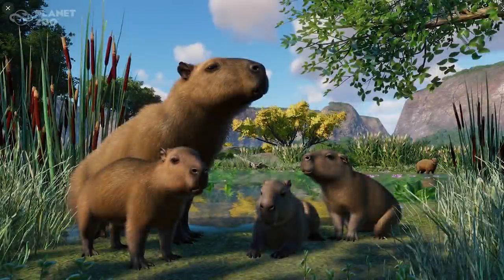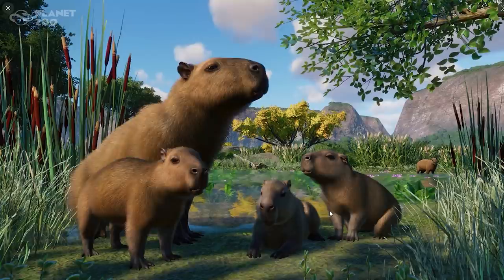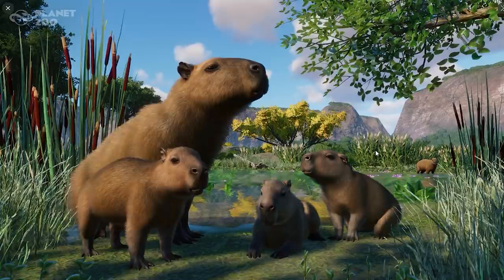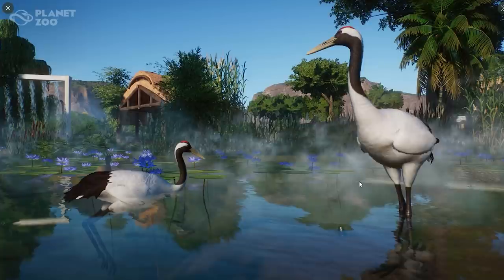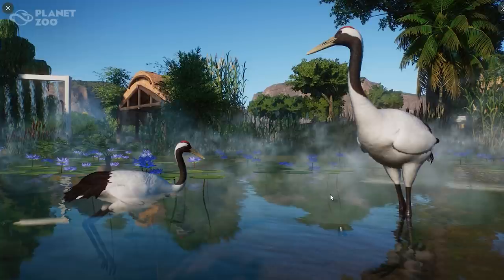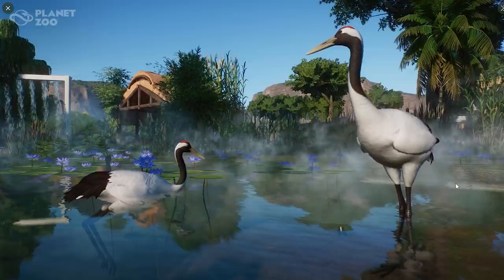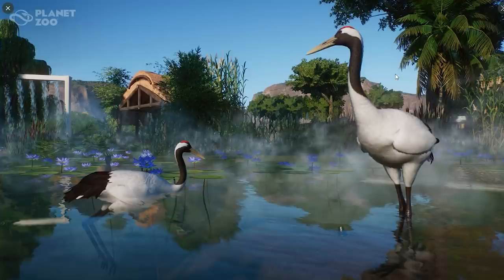▶ Red-Crowned Crane & Capybara | Screenshot Reveals | Planet Zoo Wetlands Animal Pack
Red-Crowned Crane & Capybara Screenshot Reveals | Planet Zoo Wetlands Animal Pack | New Pack | DLC | Free Update 1.9 | Capybara, Platypus, Asian small-clawed otter, spectacled caiman, Nile lechwe, wild water buffalo, red-crowned crane, and Danube crested newt.